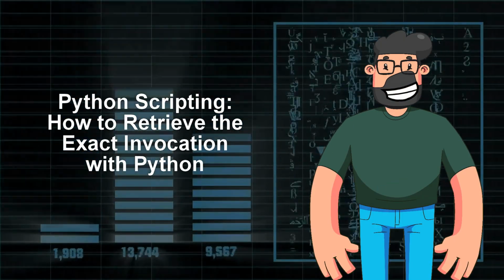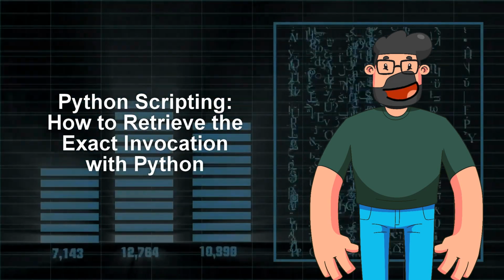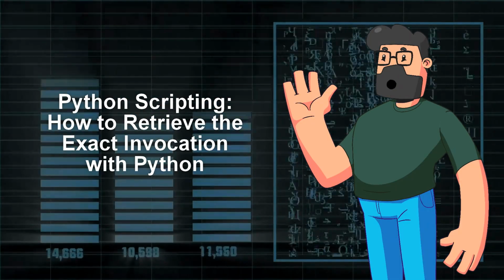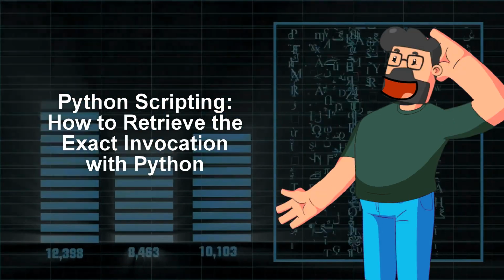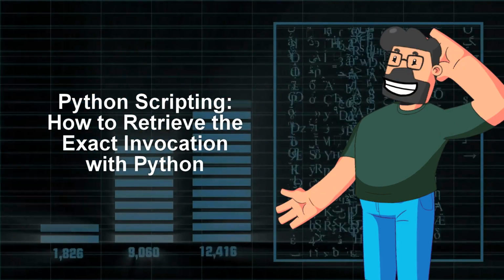Python Scripting: How to Retrieve the Exact Invocation with Python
Learn how to retrieve the exact script invocation using Python in this tutorial. Is it possible to get the exact script invocation in Python?

✅ VIDEO INFO:
00:00:00 - Capturing full command line in Python.
00:00:30 - Exploring 'shlex' module for command-line. Solution!

This solution would not have been possible without the contributions of users: Stephen